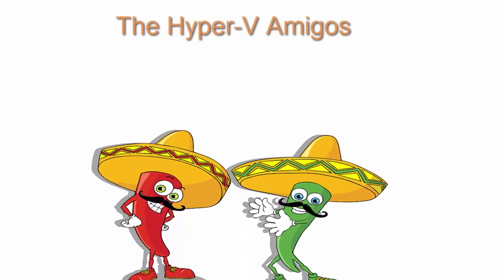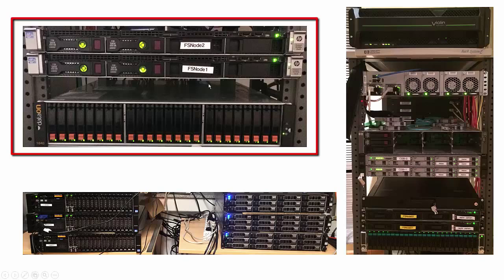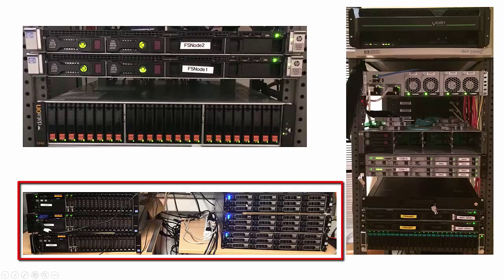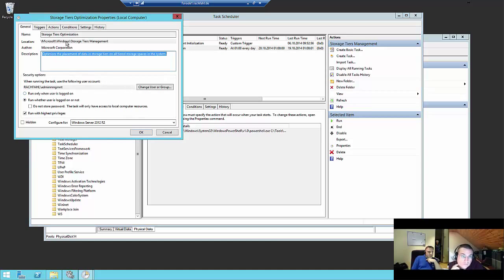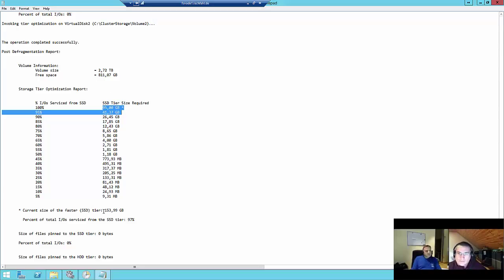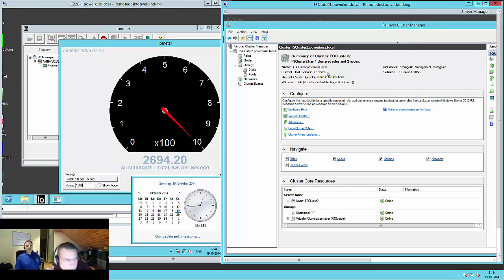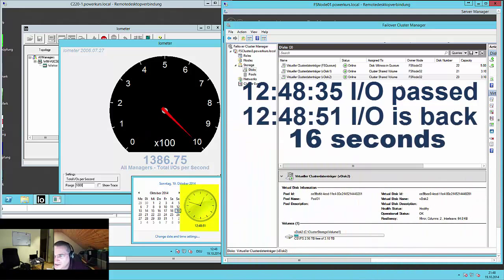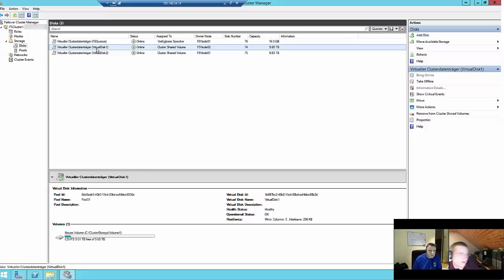Hyper V Amigos Showcast Episode 6 - Storage Spaces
In this Episode Didier and Carsten talk and show some great Storage Spaces Features.
If you want to see how Spaces react if a Scale-Out Fileserver Node Fails or a JBOD is turned off this Show is for you.

Have fun.